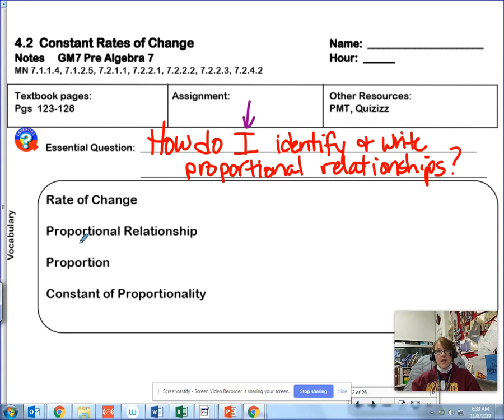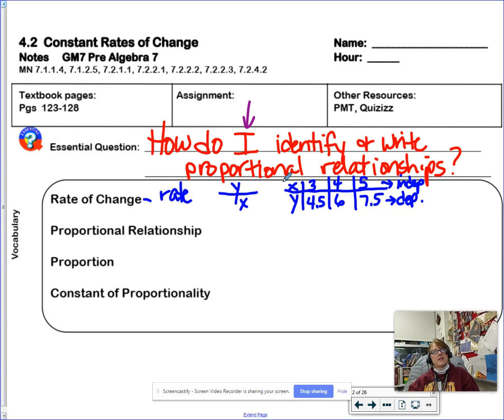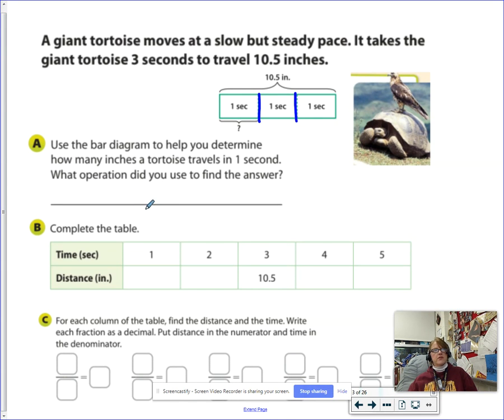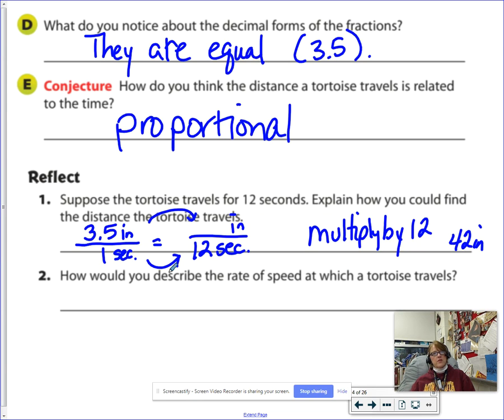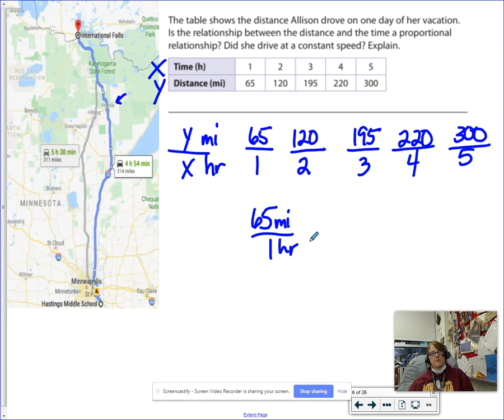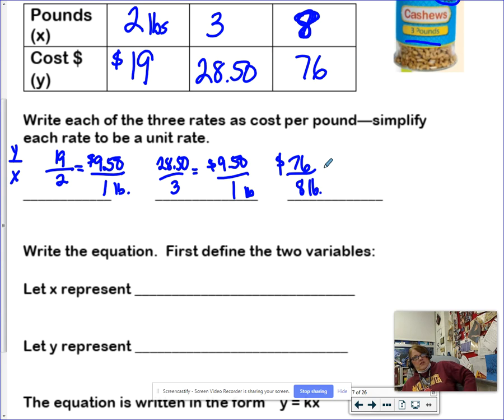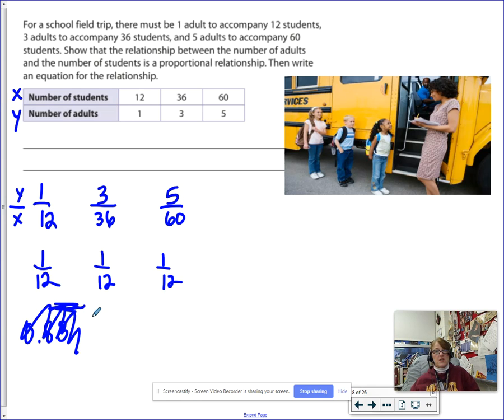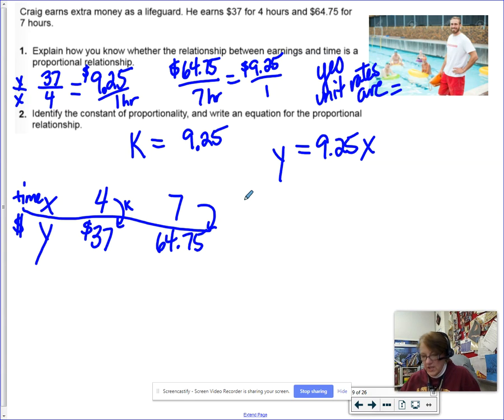GM7 4.2 Constant Rates of Change